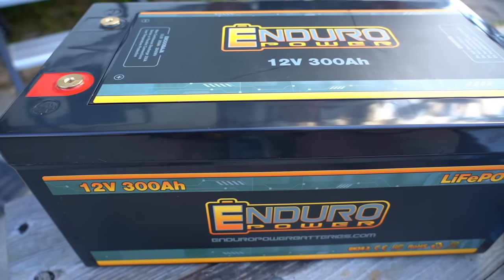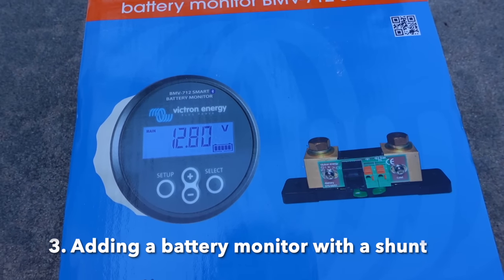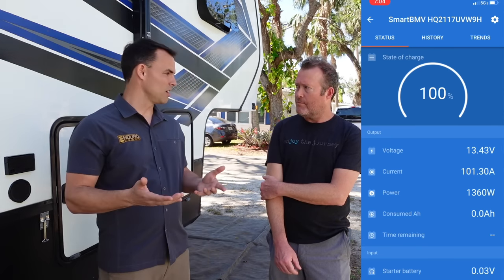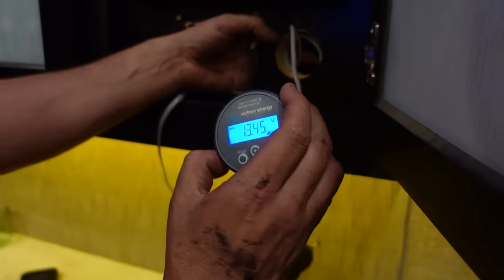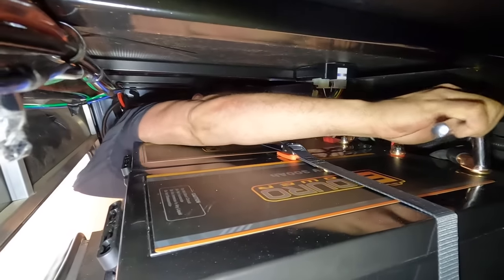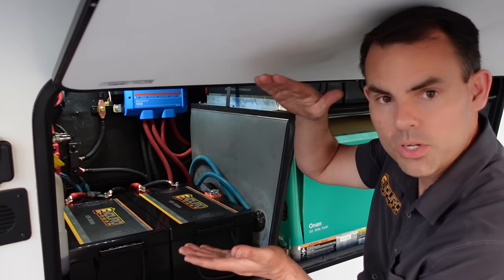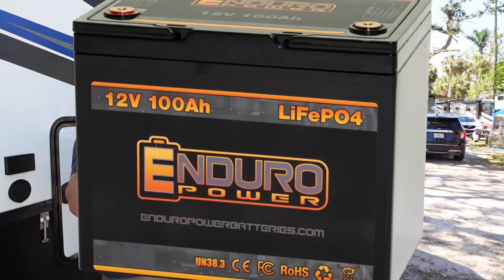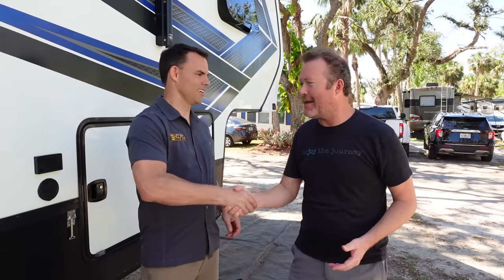RV Lithium Battery Upgrade: 3 Things You MUST Know! (for Beginners)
🌞 GOT TRAUMA OR PTSD? Find out and work one on one with Cheri over Zoom! This helps with depression, PTSD, ADHD, OCD, anxiety, shame, sleeping issues and more.

Mail Bag:
Lake Effect Media
14870 Granada Avenue 1037